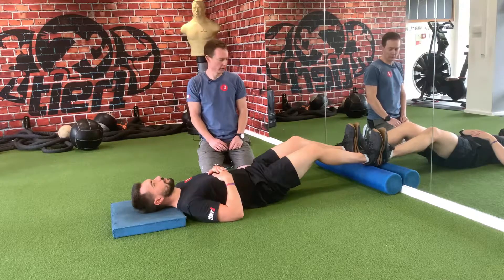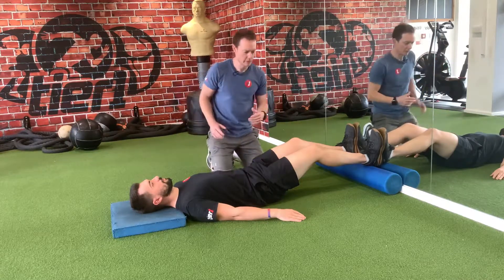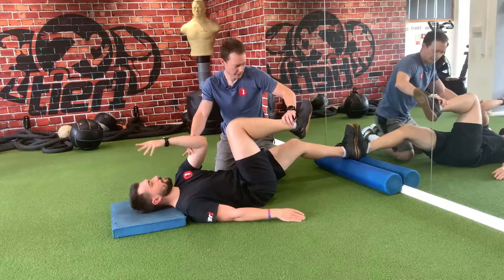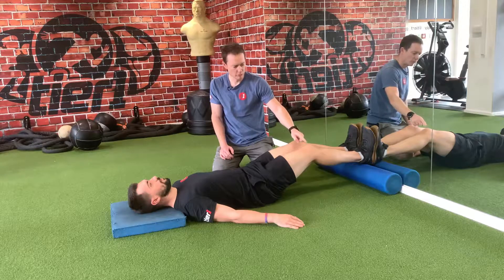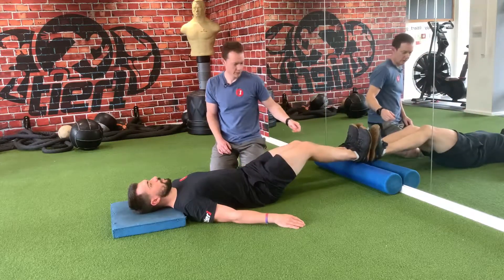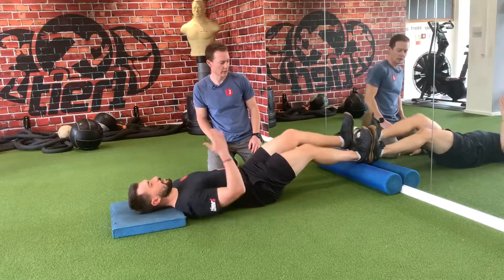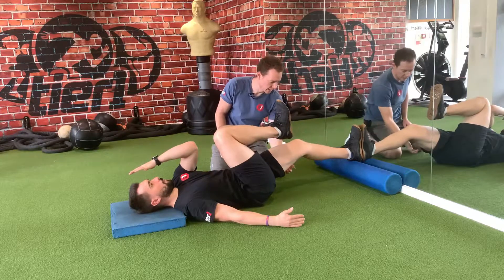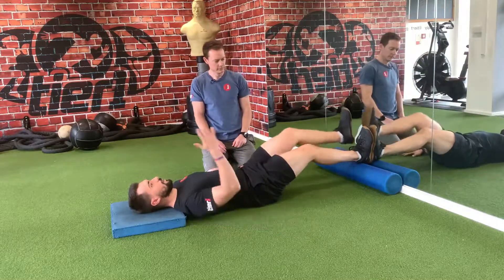The Dynamic Supine Cross Connect